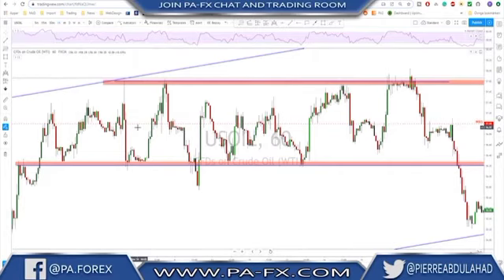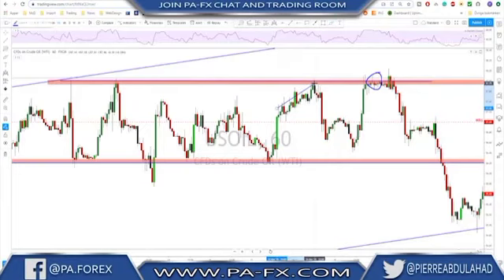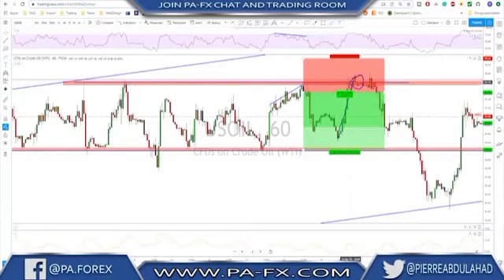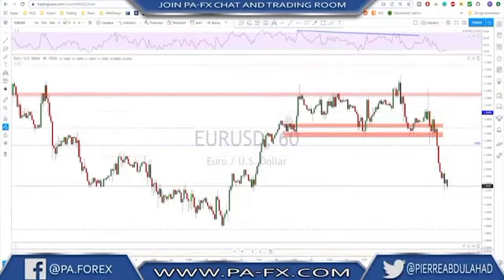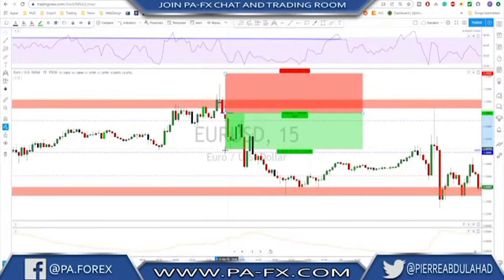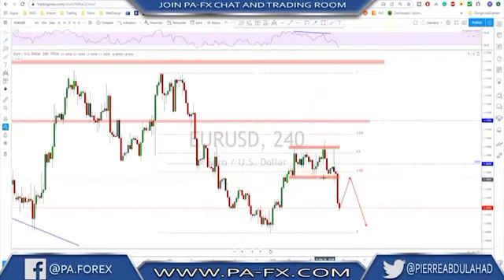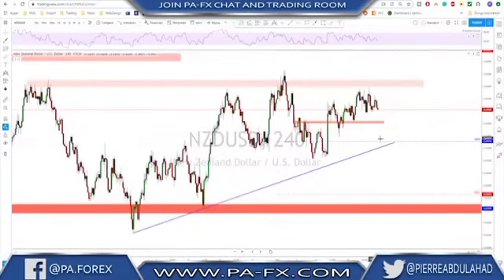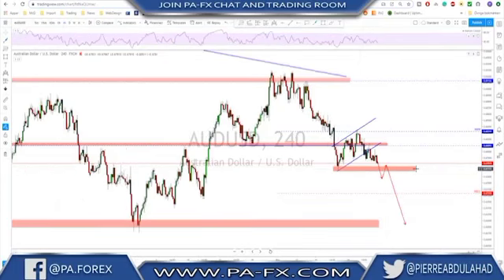HOW TO TREAD RANGE IN FOREX 5 360p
Hello every one, you are on the Abba forex service. Here I am talking about making money on the internet. I have been trading 5 days in a week and I have big story to tell you

On my channel how to make money, I will talk about strategies for binary,metatrader 5,metatrader 4, wet-free signal three to four in  a day (3 to 4) and free robot to use to tread join my channel and get more profit